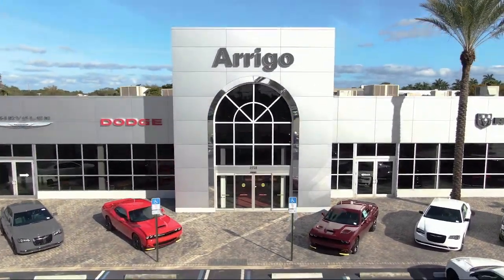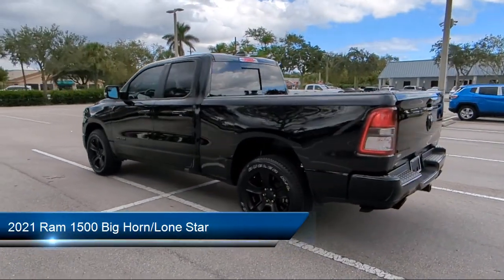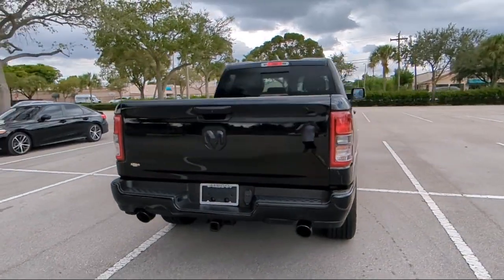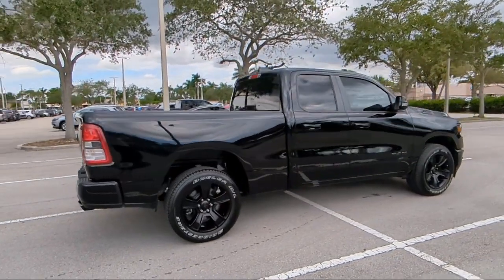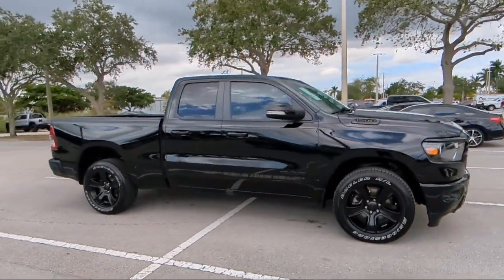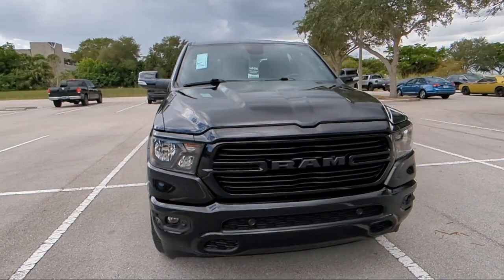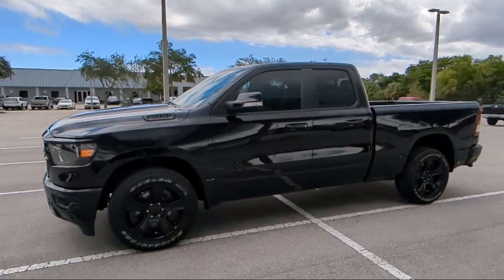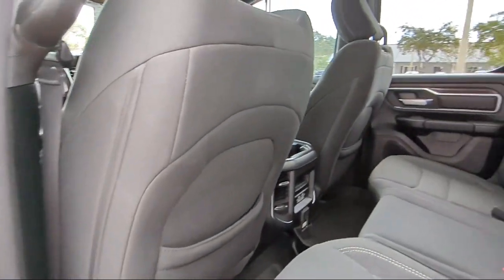2021 Ram 1500 Big Horn/Lone Star Extended Cab Margate Coconut Creek Pompano Ft Lauderdale Lighth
2021 Ram 1500 Big Horn/Lone Star Extended Cab Stock Number: W223561B Vin:1C6RREBT7MN574211.

2250 N State Rd 7